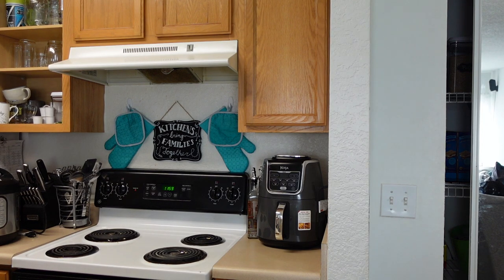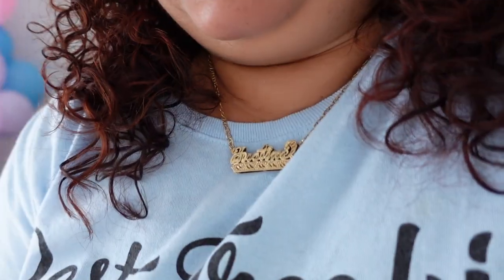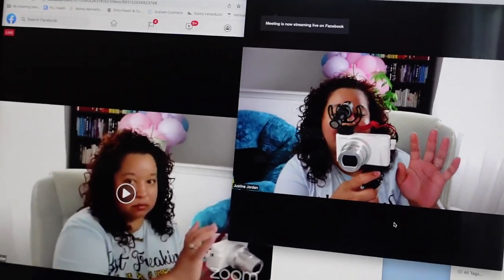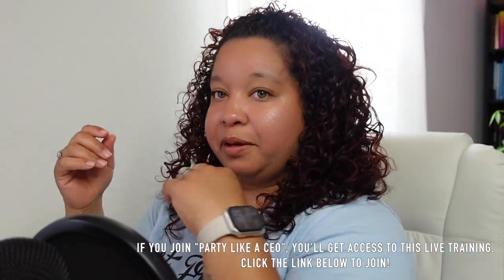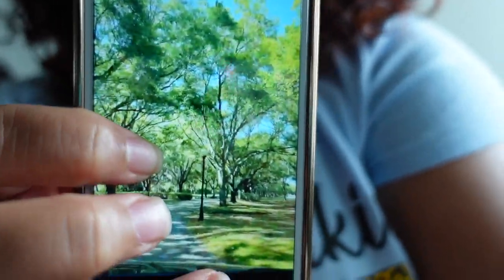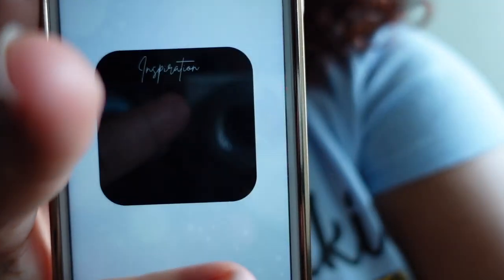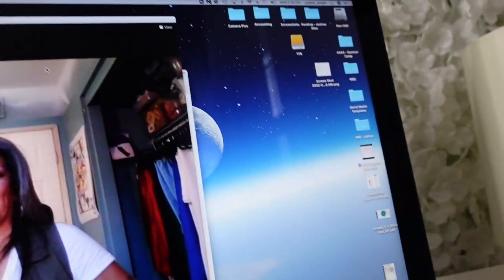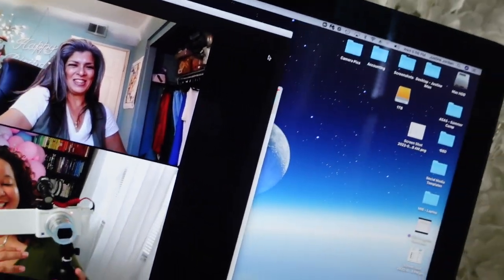Behind the Scenes as a Marketing Coach | BUSY ENTREPRENEUR DAY IN THE LIFE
BUSY ENTREPRENEUR DAY|| Behind the Scenes as a Marketing Coach

Welcome to another day in my life! Y’all know I am an entrepreneur with an online coaching business company called Justine Jordan Creative. Basically, I help event designers + planners event book dream clients through lead-generating content creation & marketing strategies.

Creatives in this video, I'm going to be taking you behind the scenes as a marketing coach and how I help my event designers + planners in my coaching program.

🎉 me make my favorite at-home coffee
🎉 sneak peak on how to rebrand your event business
🎉 real-time exhaustion from back-to-back calls
🎉 celebration call with one of my designers, Linda
🎉 thoughts about how I prefer to work in my coaching business vs my balloon business

DON’T FORGET to give this video a BIG THUMBS UP & SHARE this with your other event business owner & designer friends because it helps me reach other event business owners & designers who aren’t subscribed to my channel!

xoxox,
Justine

Want exclusive content from ME? Join the Creator Squad by clicking the JOIN Button or this link:

🎉 LET'S WORK TOGETHER:

Learn how to effectively price your designs for your event business

Design Your Dreams - The Course is a $97 USD DIY course that's self-paced to help you get started with your event business

🎉My Resource Guide to gain access to all the tools and resources I use in my balloon event business: